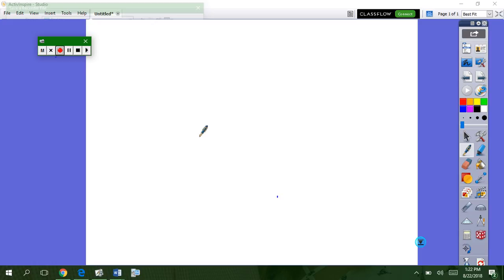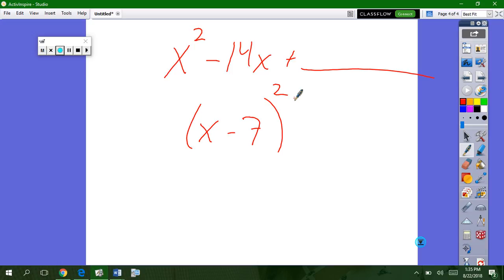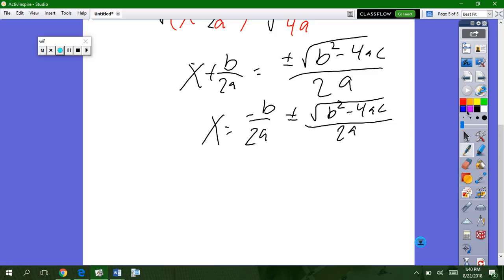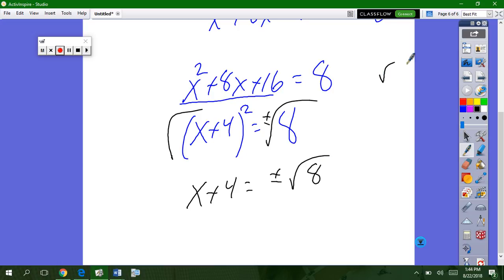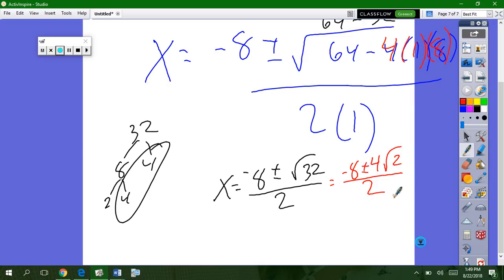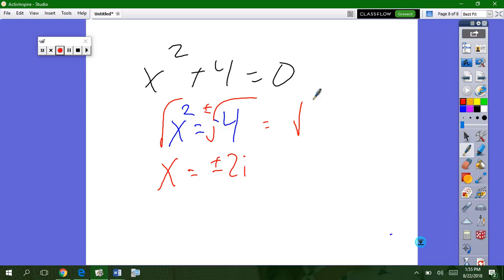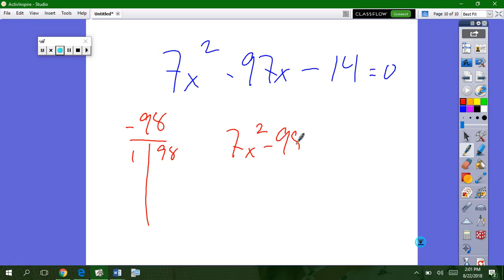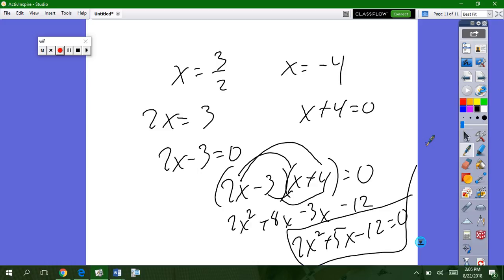A4 Quad Review